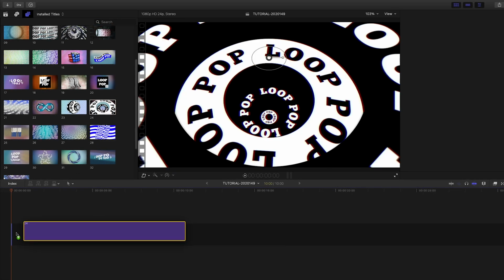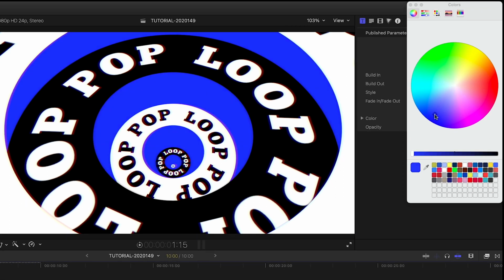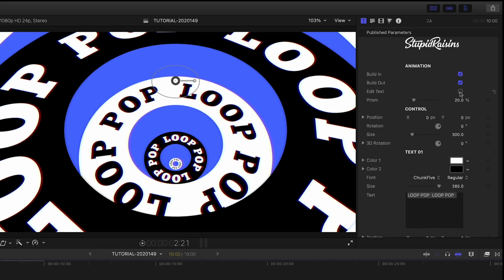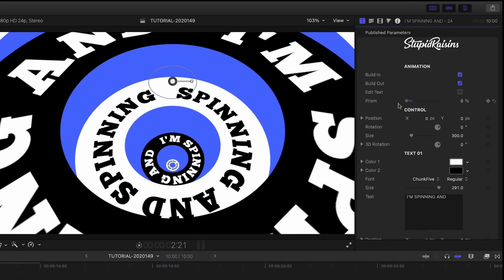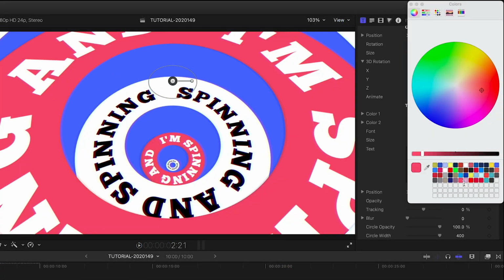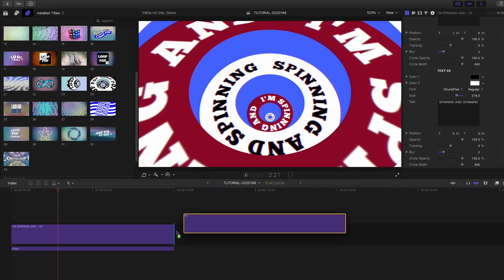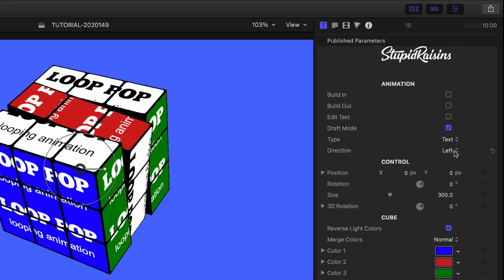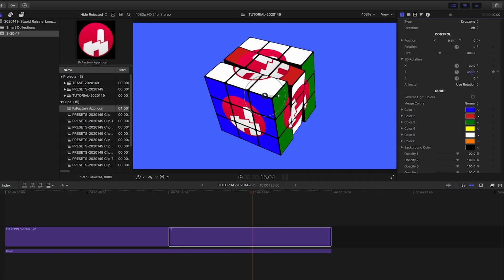Looping Animations Effect for FCP Tutorial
Wow your audience with the unique and unreal repeating kinetic loop graphics for Final Cut Pro.